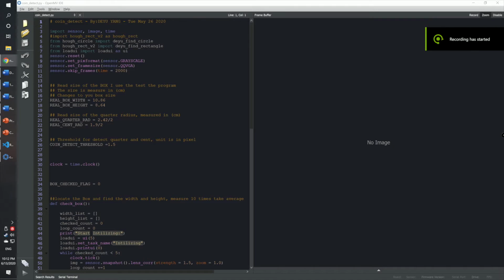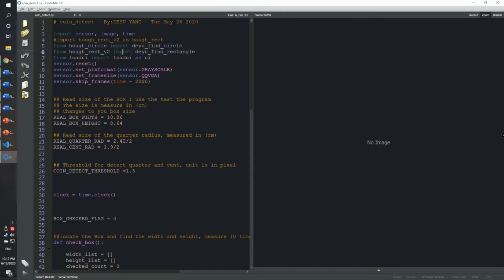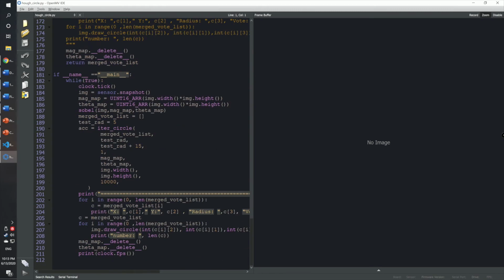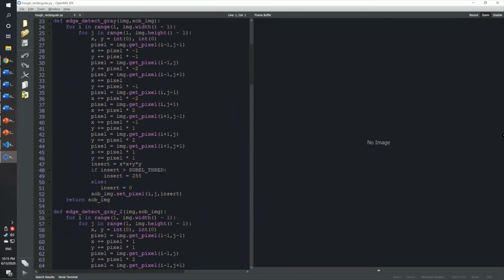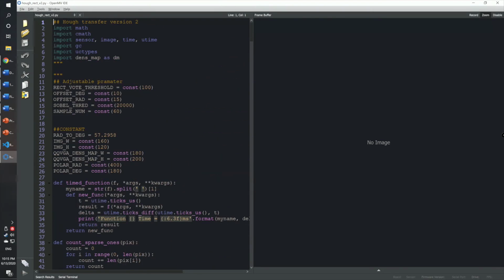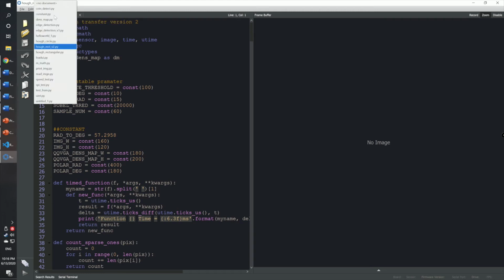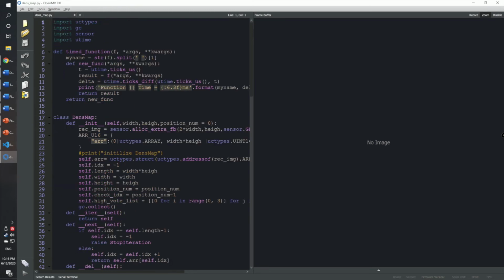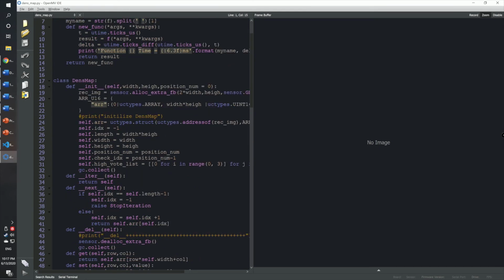113 DB report video